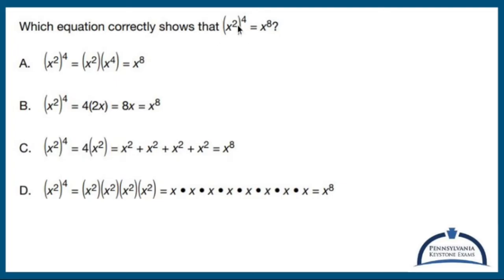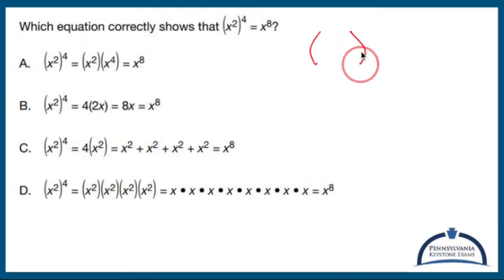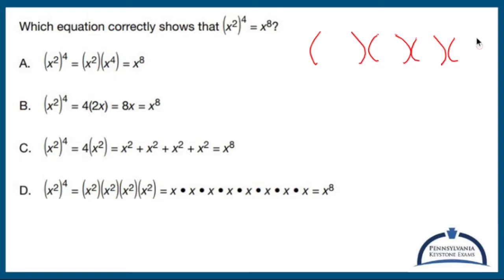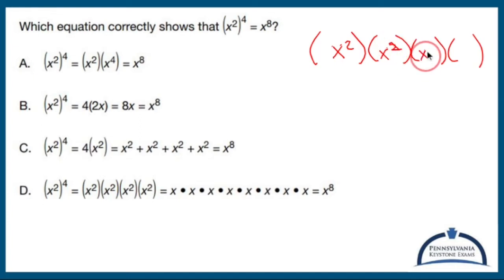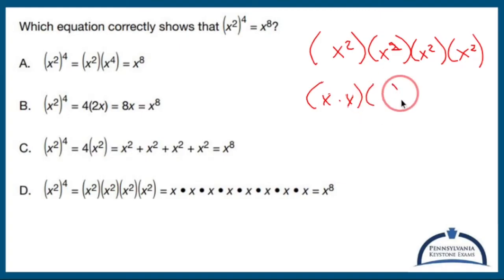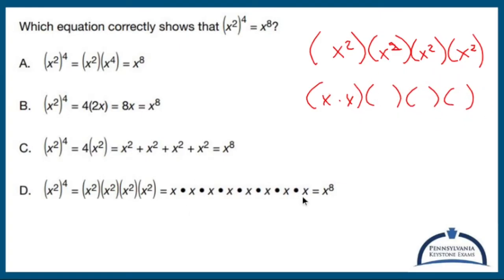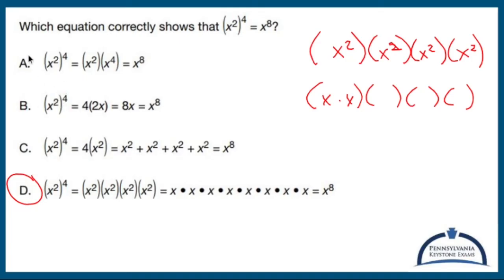Algebra 1 KEYSTONE Practice - Properties of Exponents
This video explains why we simplify the power rule and the multiplication property of exponents.

Nick Perich
Norristown, Pa .

The exam covers a wide range of topics in algebra, including:

1. Linear equations and inequalities: Solving equations and inequalities, graphing lines, and interpreting slope and intercepts.

2. Functions and their properties: Understanding the concept of a function, evaluating functions, identifying function notation, and working with function transformations.

3. Systems of equations and inequalities: Solving systems of linear equations and inequalities, both graphically and algebraically, and interpreting solutions in real-world contexts.

4. Quadratic functions and equations: Graphing and analyzing quadratic functions, solving quadratic equations by factoring, completing the square, and using the quadratic formula.

5. Exponential functions: Understanding exponential growth and decay, graphing exponential functions, and solving exponential equations.

6. Data analysis and probability: Interpreting data from tables, charts, and graphs, calculating measures of central tendency and variation, and understanding basic concepts of probability.